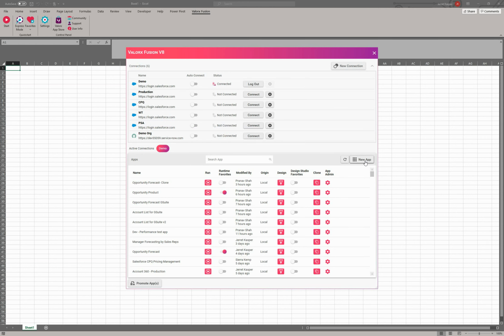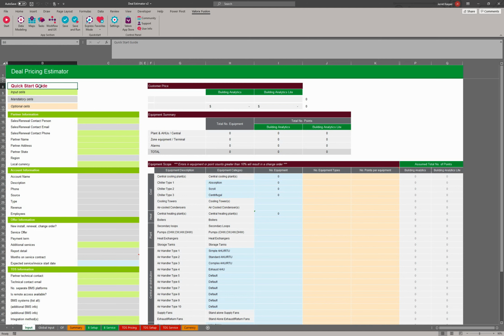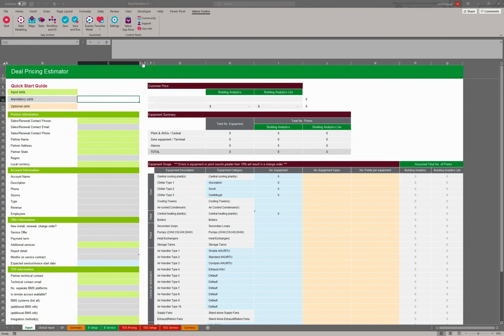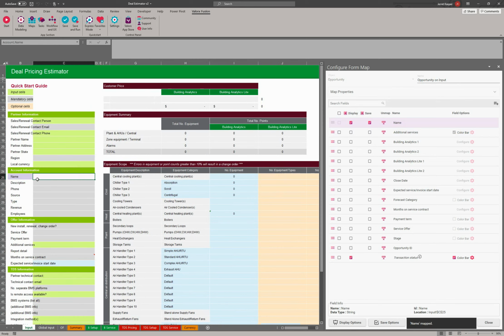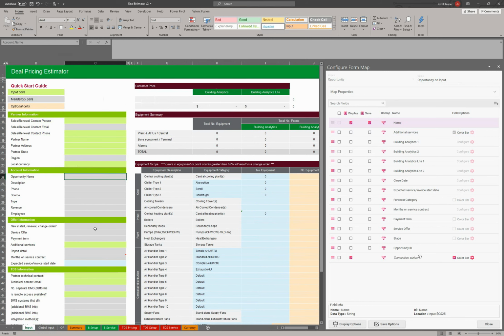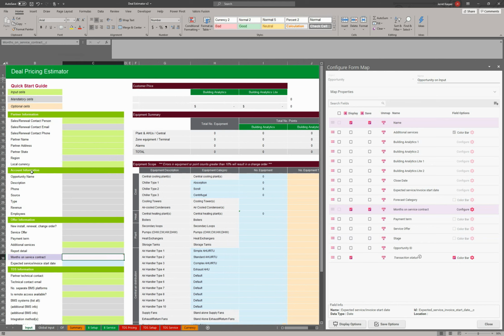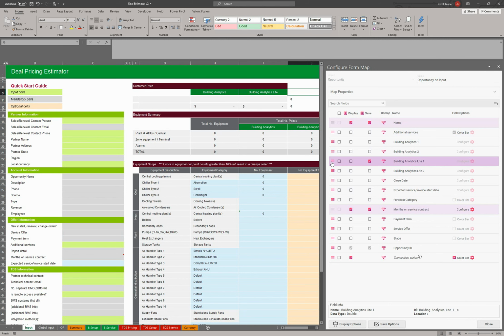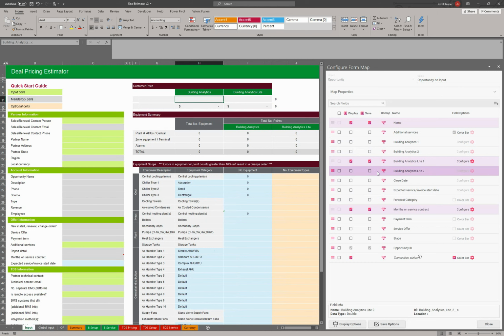How to connect existing Excel spreadsheets to Salesforce with Valorx Fusion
Use your existing Excel or Google Sheets with live Salesforce data through Valorx Fusion. No need to rebuild—just connect, sync, and manage your CRM data faster.